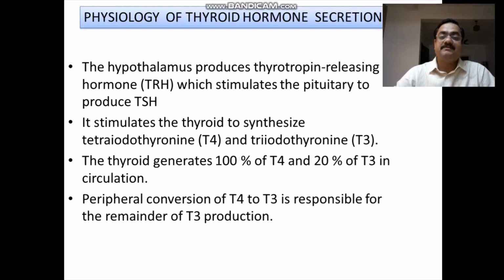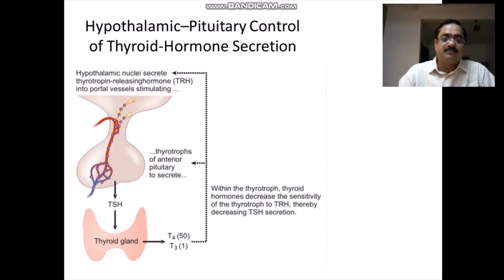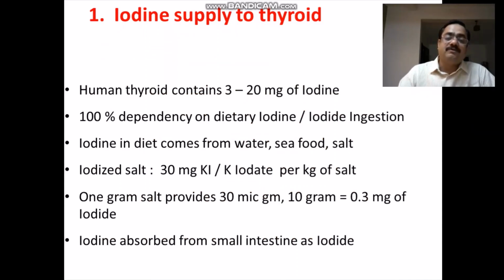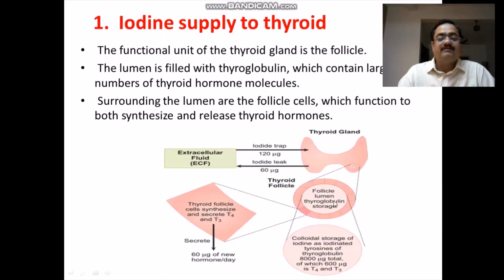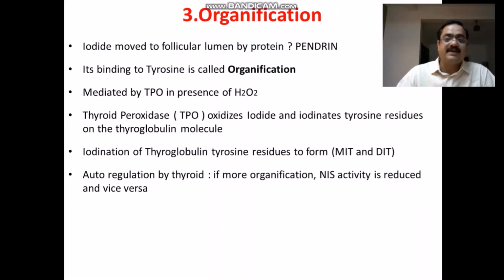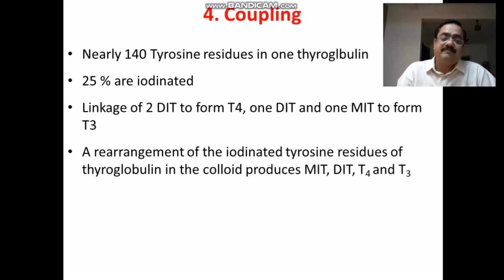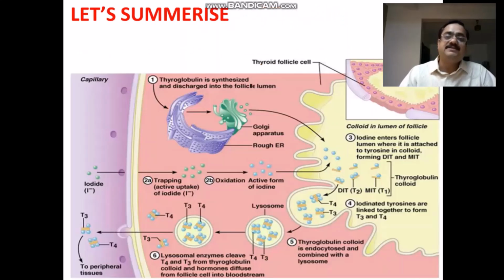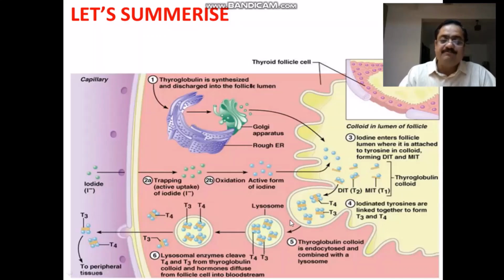VIDEO 1 THYROID PHYSIOLOGY PART 1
WITH THIS VIDEA I AM  STARTING THYROID WORKSHOP
FIRST PART  IS PHYSIOLOGY OF THYROID , WILL LOAD SUBSEQUENT VIDEOS OF THYROID GLANDS ADAPTATIONS IN PREGNANCY  , THEREAFTER THYROID DISORDERS IN PREGNANCY  .